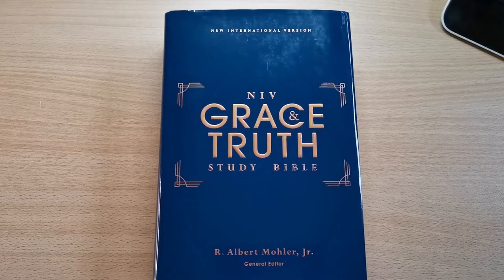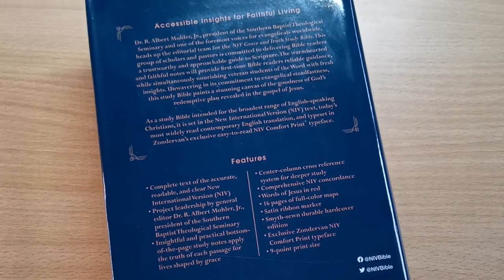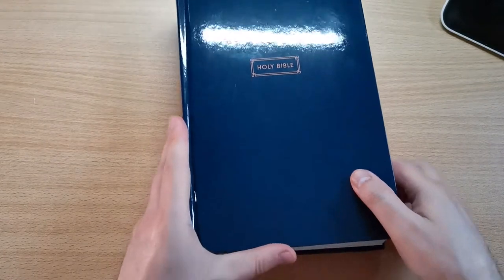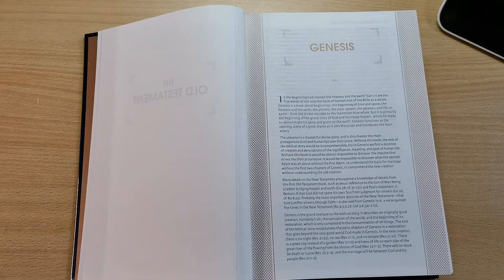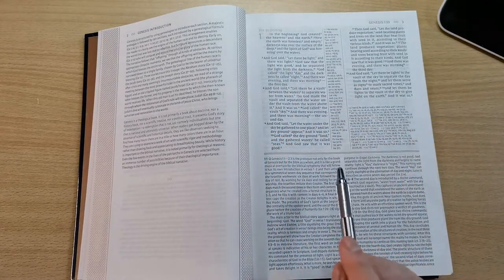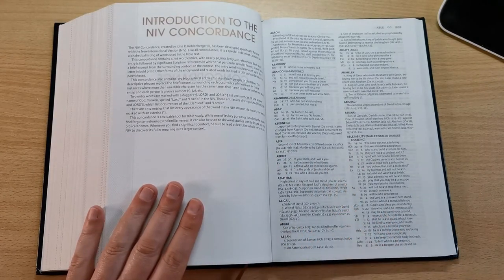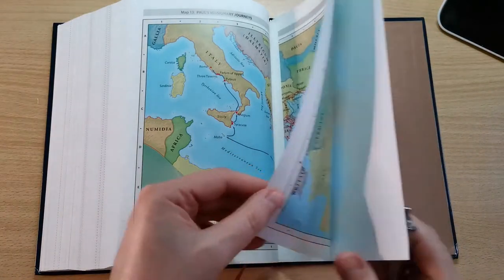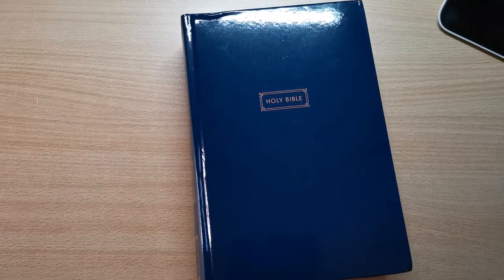NIV Grace & Truth Study Bible by Zondervan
Product Description
Edited by one of America's most influential evangelicals

The NIV Grace and Truth Bible has been compiled by a group of scholars and pastors who have taken great care to present the Gospel to all believers, whether they are new to the Christian faith or have been following Christ for most of their lives. The editorial team was led by the president of the Southern Baptist Theological Seminary, Dr. R. Albert Mohler, who has dedicated his life to the faithful distribution of God's Word throughout the world. The study and observational notes that fill this Bible have a passion and sincerity to them that compel you to read further; a merging of the earnestness in evangelizing the unbeliever and the compassion to warm the heart of a weary believer who has been battered by the struggles of life. A balance is found between the stark truth of God with His graciousness in our pain and this Bible will lead you into a lifelong study of God's redemptive story.

Featuring Zondervan's Comfort Print typeface- a revolutionary font that has been designed to provide an optimal reading experience by minimizing eyestrain.

Features:

Complete text of the accurate, readable, and clear New International Version (NIV)
Project leadership by general editor Dr. Al Mohler, president of the Southern Baptist Theological Seminary
Insightful and practical bottom-of-the-page study notes
Center-column cross reference system for deeper study
Comprehensive NIV concordance
Words of Jesus in red
16 pages of full-color maps
Satin ribbon marker
Smyth-sewn durable hardcover edition lies flat when open
Exclusive Zondervan NIV Comfort Print typeface
9-point print size for the biblical text and 8-point print size for the study notes
Product Information
Title: NIV Grace and Truth Study Bible, Comfort Print, hardcover
Format: Hardcover
Number of Pages: 2208
Vendor: Zondervan Bibles
Publication Date: 2021
Dimensions: 9.50 X 6.50 X 2.00 (inches)
Weight: 3 pounds 10 ounces
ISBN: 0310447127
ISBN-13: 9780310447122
References: Center Column
Text Color: Red Letter
Text Size: 9 Point
Note Size: 8 Point
Thumb Index: No
Ribbon Marker: Yes
Spine: Sewn